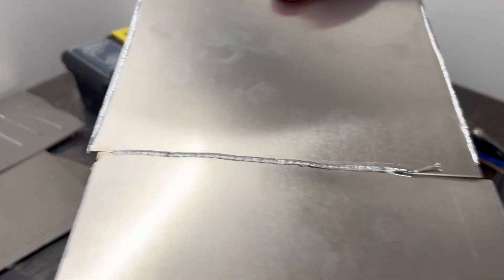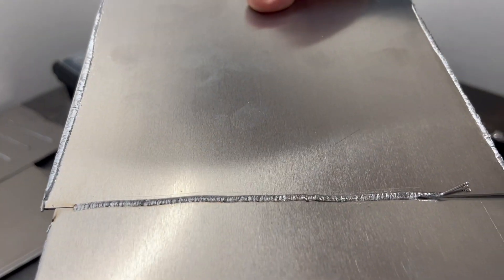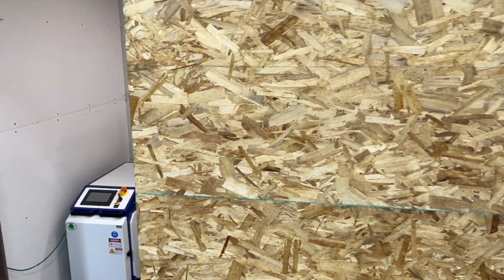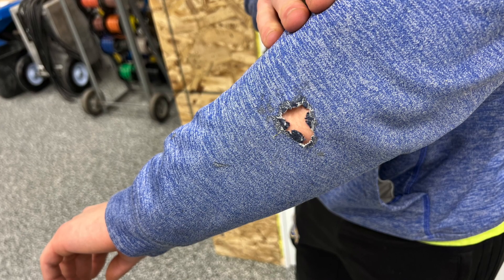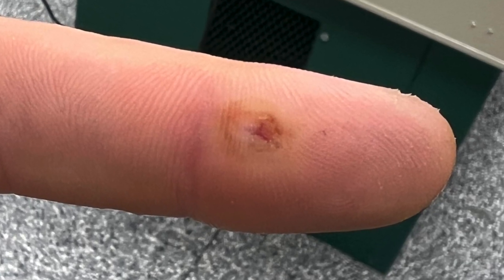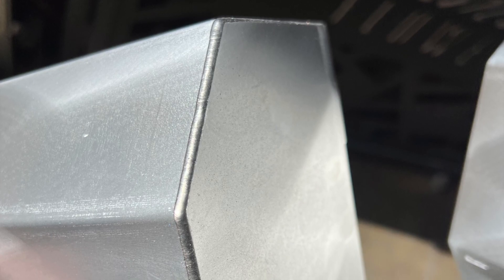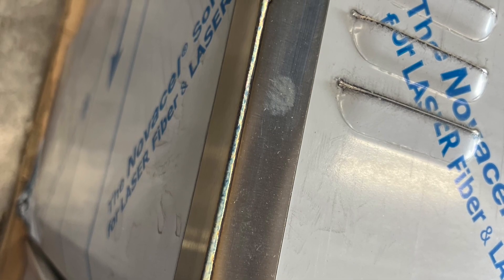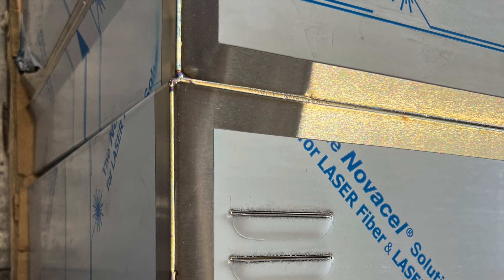LASER WELDING - IS MIG TIG STICK DEAD???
I had the opportunity to play with a laser welder for a week well - watch the video to see my findings